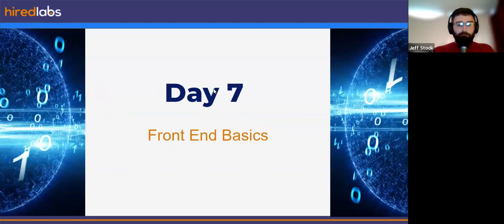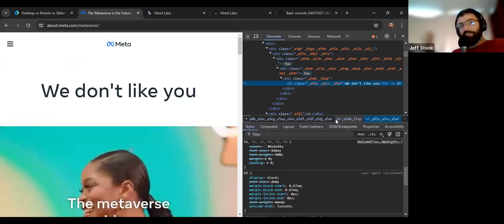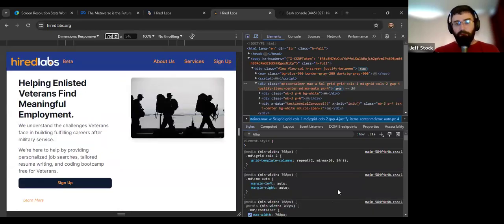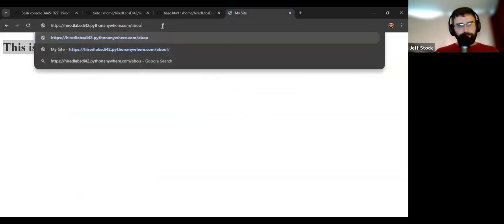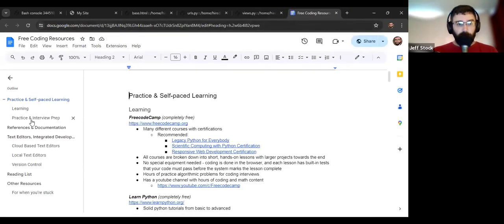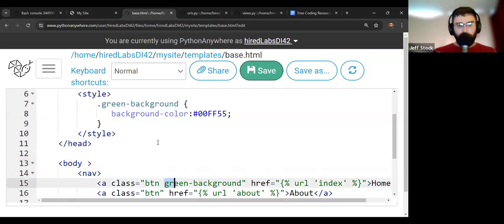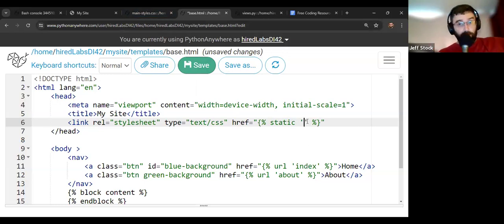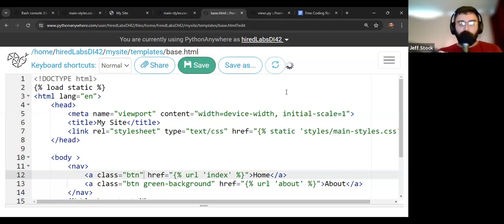24B Day 7 Front End Basics